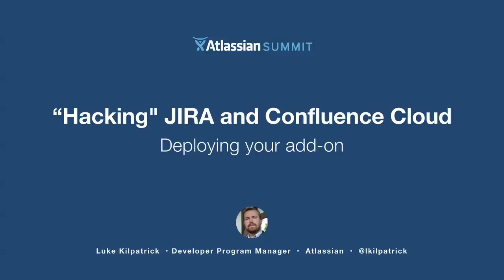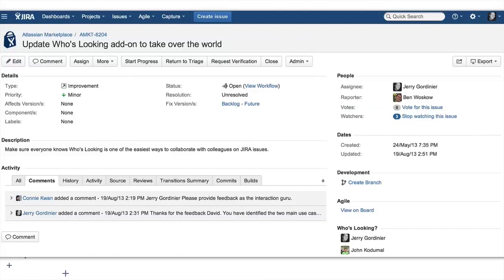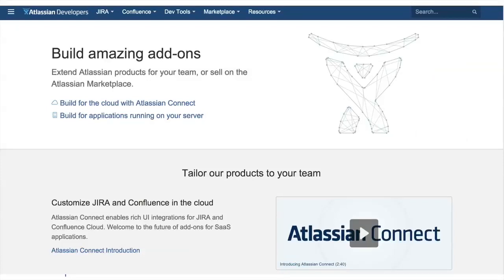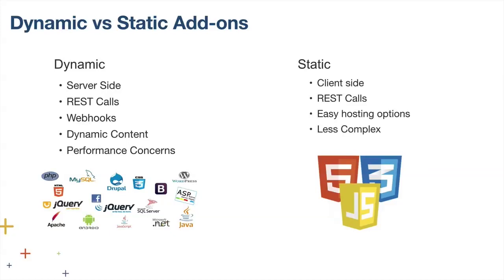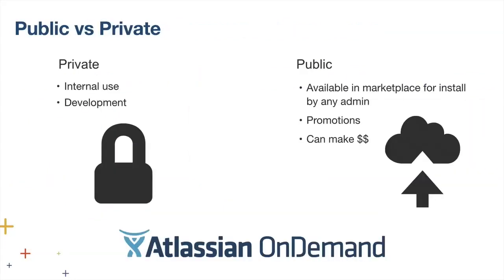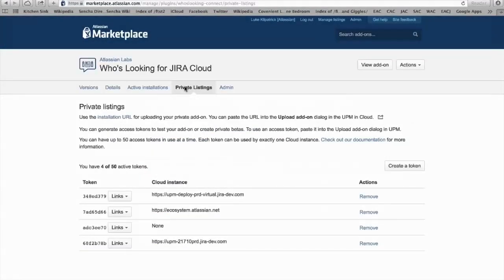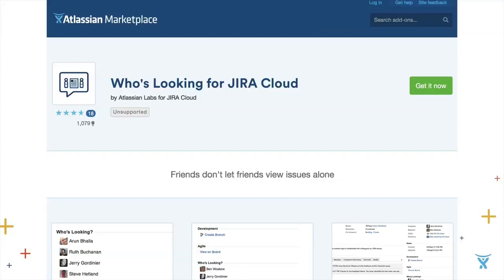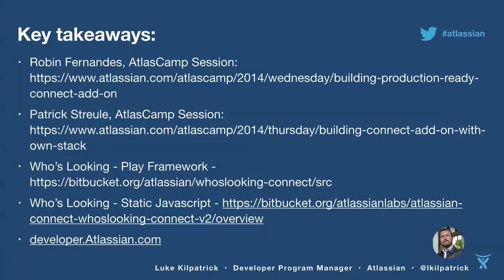"Hacking" JIRA and Confluence Cloud Part 2: Build Your Own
Once you've "Connected" your external apps to JIRA and Confluence, it's time to build a simple custom add-on to tune JIRA or Confluence to your company's needs. Learn how to quickly write and deploy a Connect add-on for internal use.